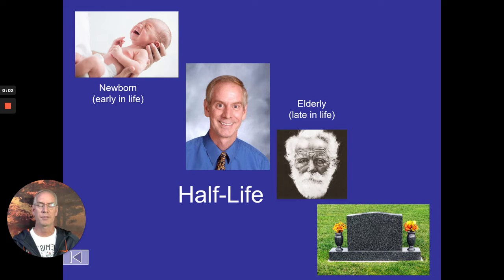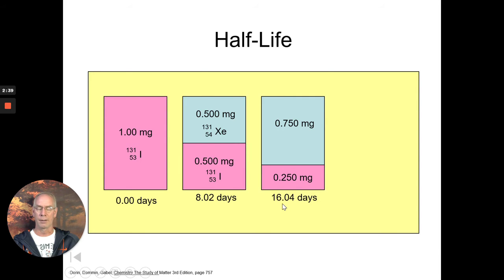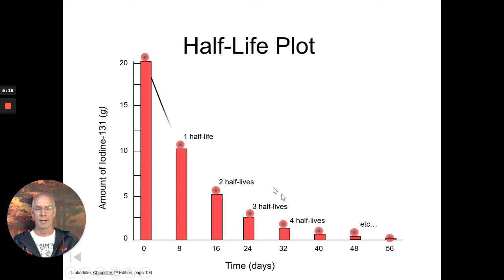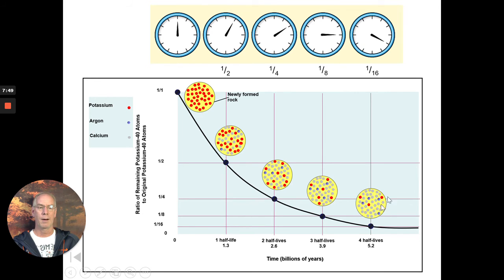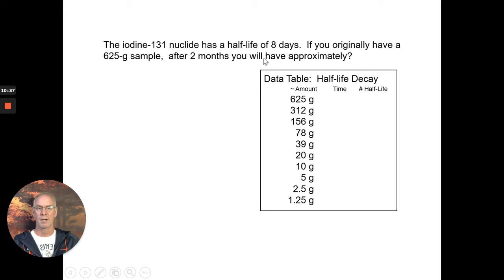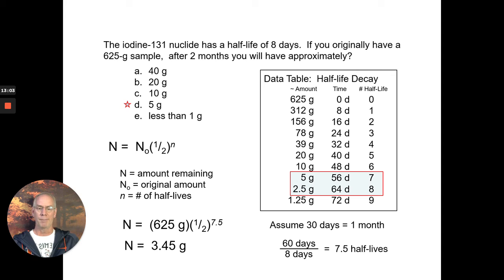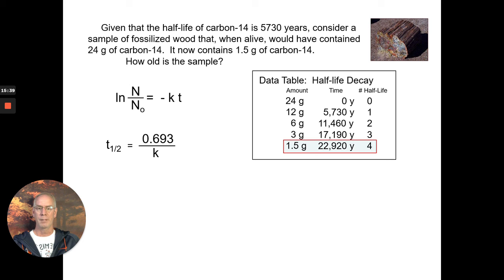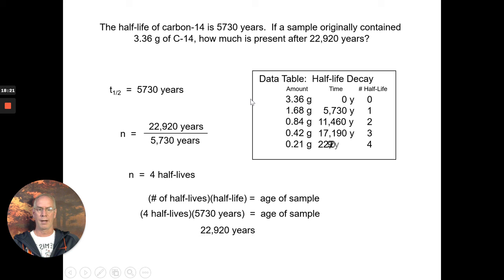Half Life Calculations